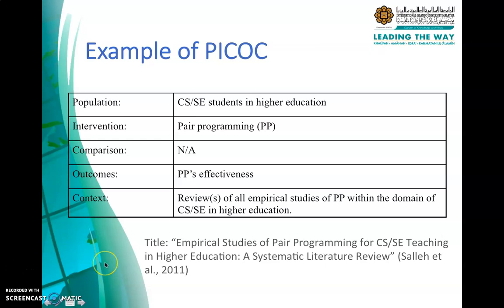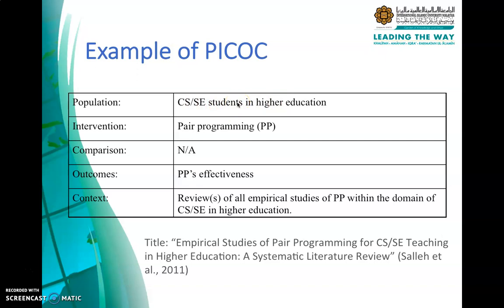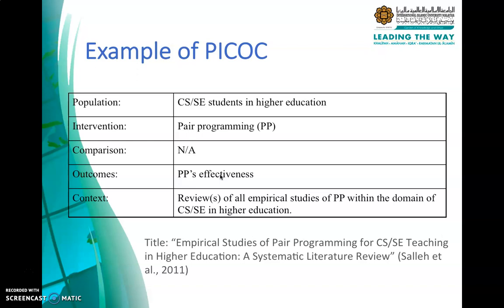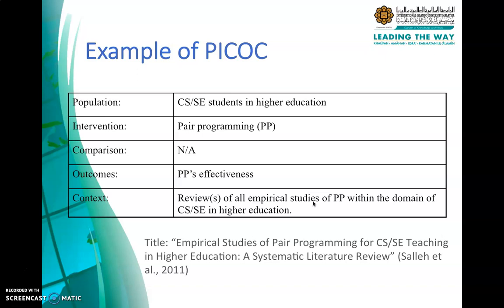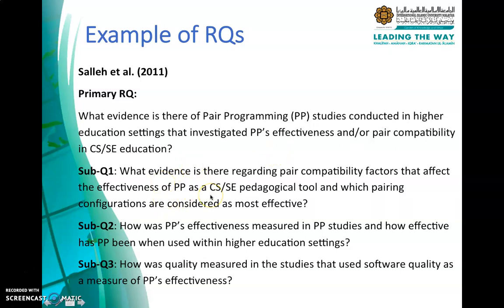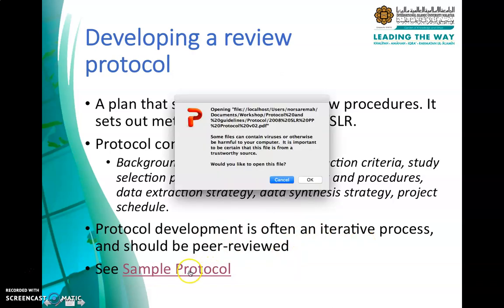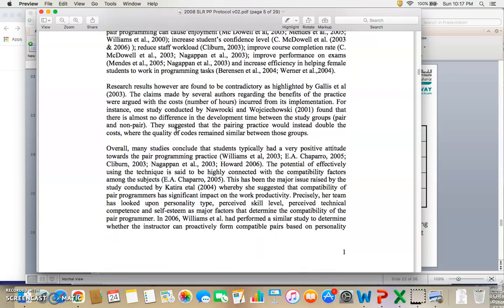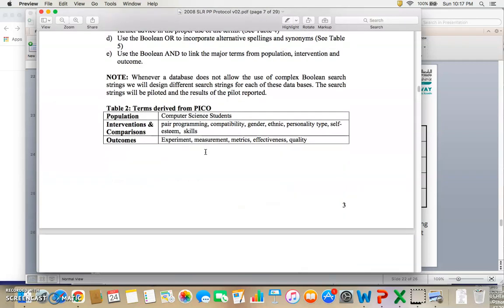Systematic Literature Review - Intro (Part 3)